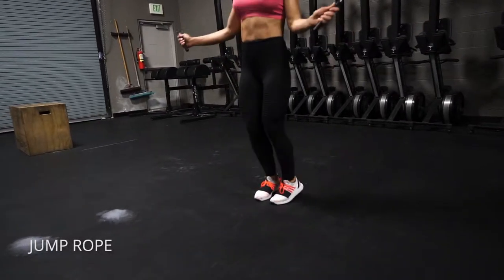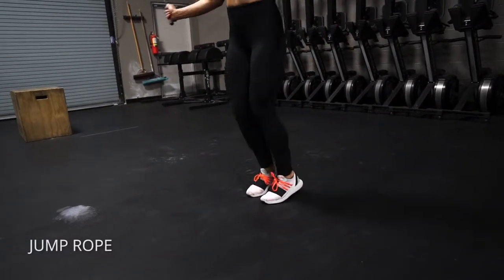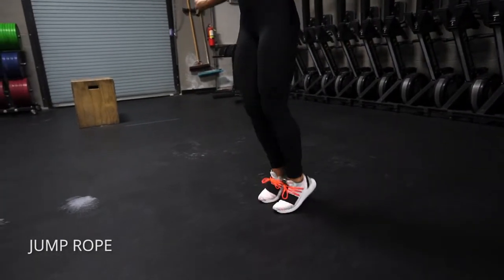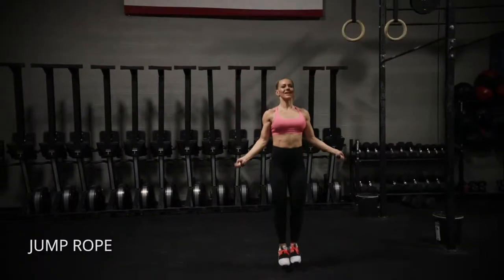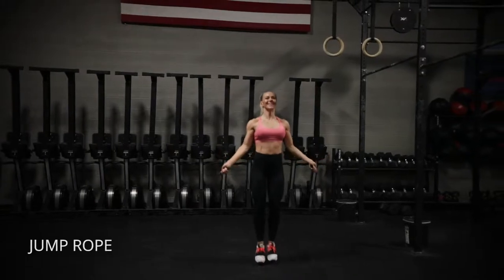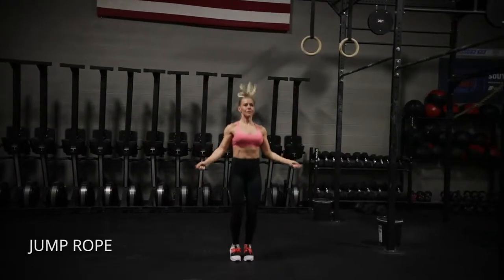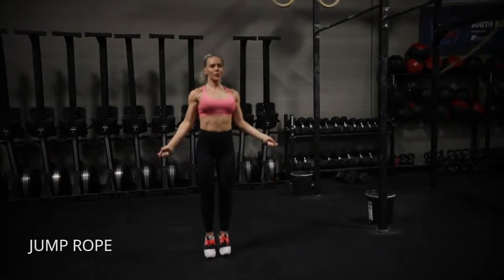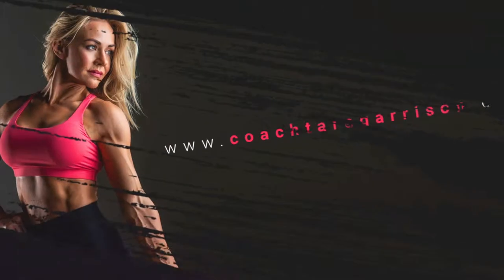Jump Rope Exercise Demo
Think of the jump rope as posture practice and pump those calves!!